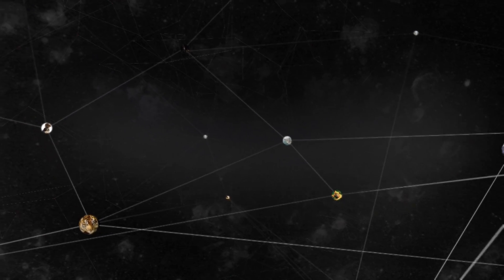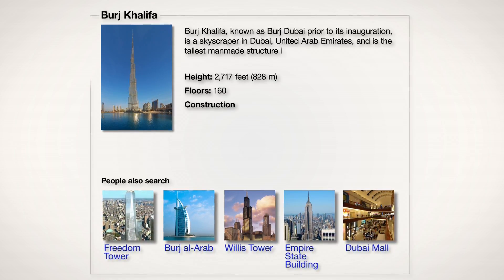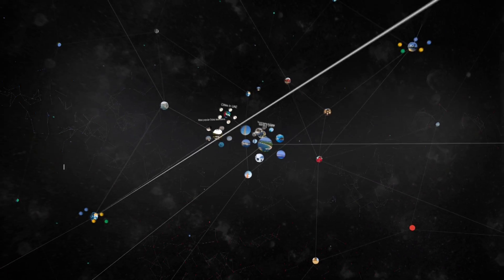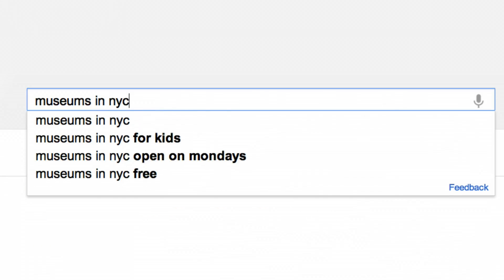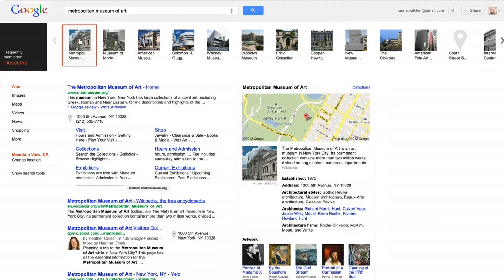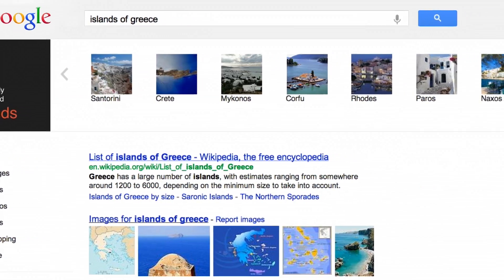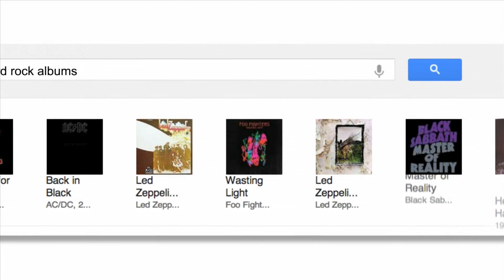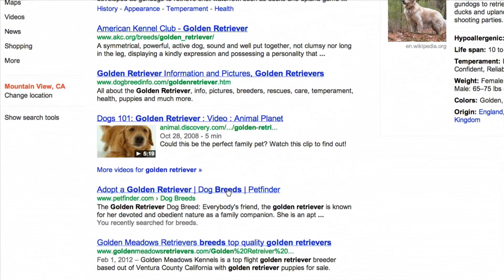Explore lists and collections with Google search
Sometimes the best answer to your question is not always a single entity, but a list or group of connected things. Now, with the Knowledge Graph, Google can answer these questions, too, with a new interactive carousel at the top of your results page.